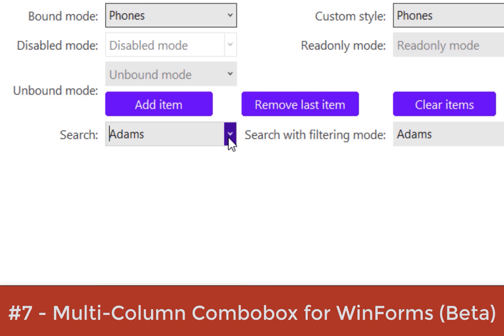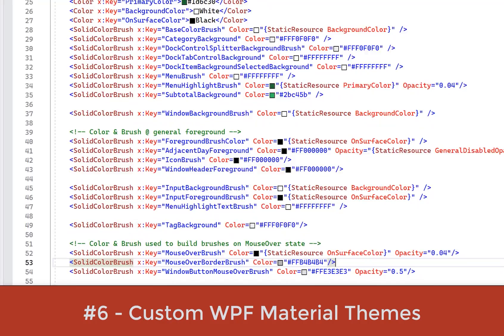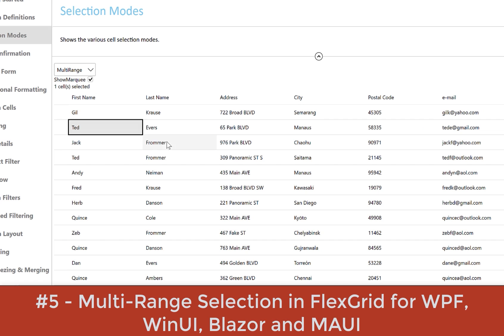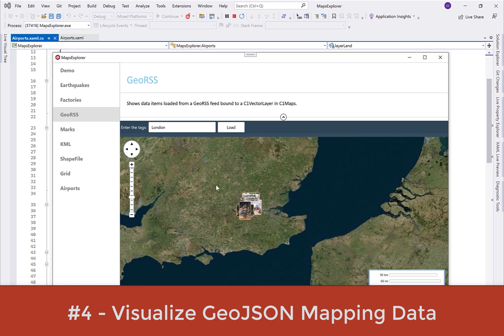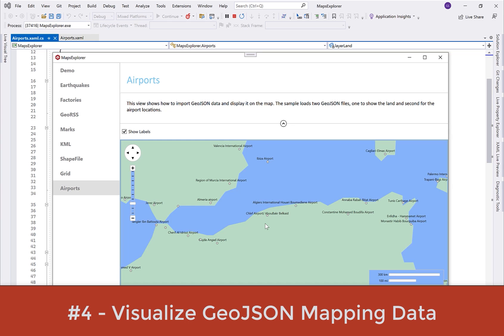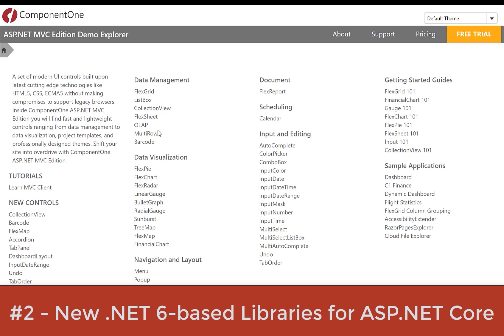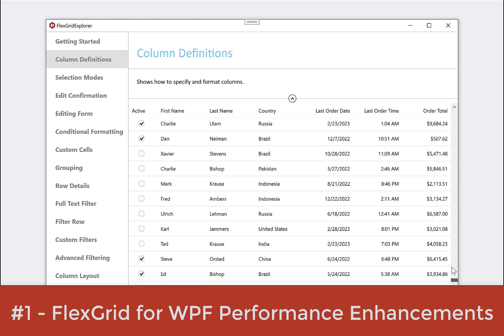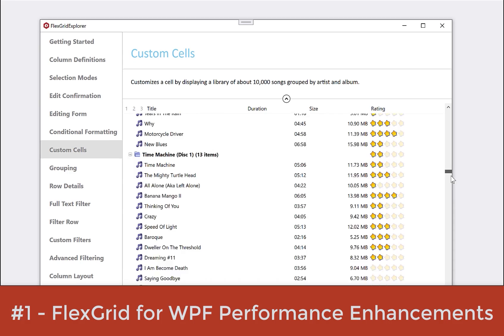What’s New in ComponentOne 2023 v1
Learn about the newest features from Componentone, a powerful suite of .NET UI Controls, in our first release for 2023.

00:10 Discover What’s New in ComponentOne 2023 v1
00:21 Display Multiple Columns with Multi-Column Combobox for WinForms
00:47 Customize WPF Material Themes
01:09 Select Multiple, Non-Adjacent Cells, Rows, and Columns in FlexGrid
01:38 Visualize GeoJSON Mapping Data
02:04 Build Reports from CSV Data Files
02:26 Take Advantage of the Latest .NET 6 Features
02:48 Create Custom Cells with FlexGrid for WPF
03:08 Learn More About ComponentOne 2023 v1